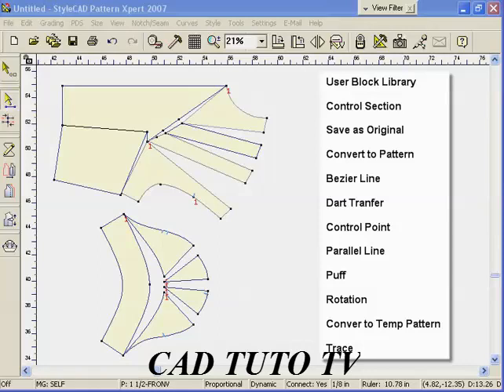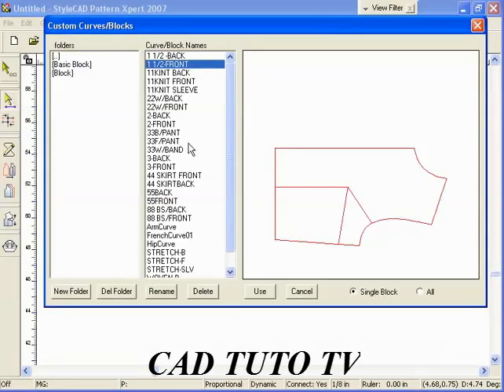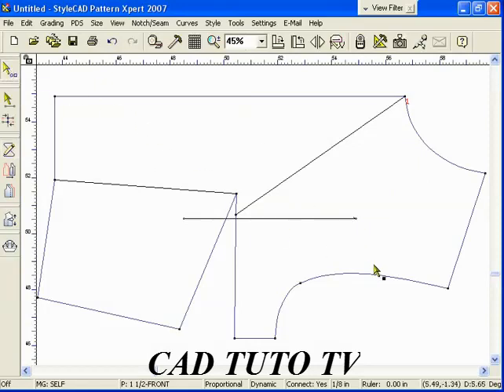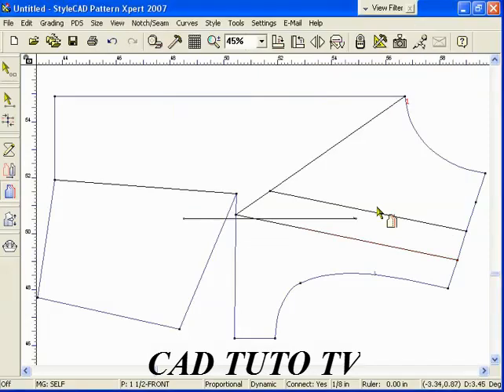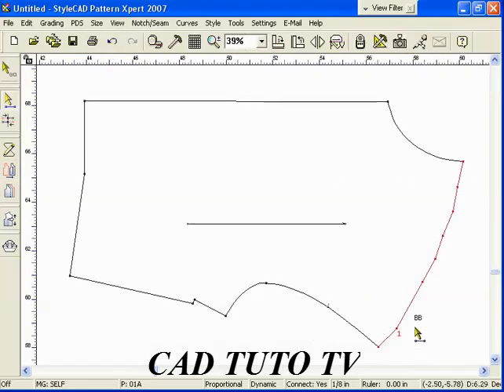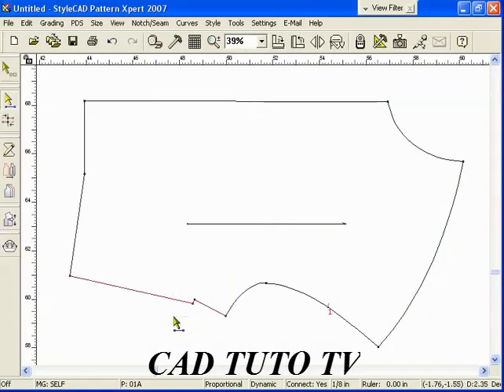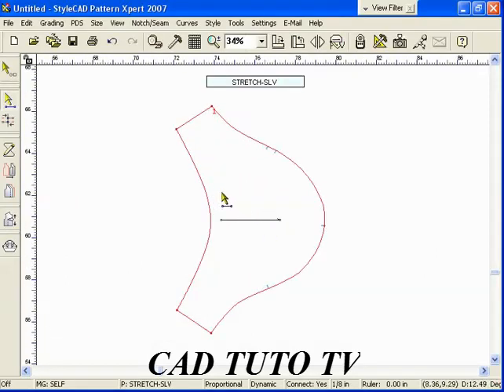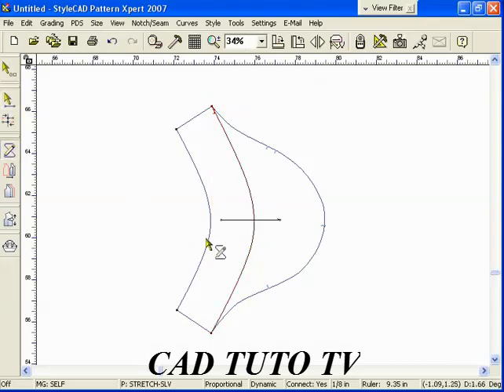Style Cad PDS Tutorial 14